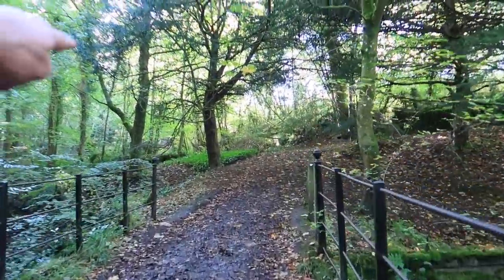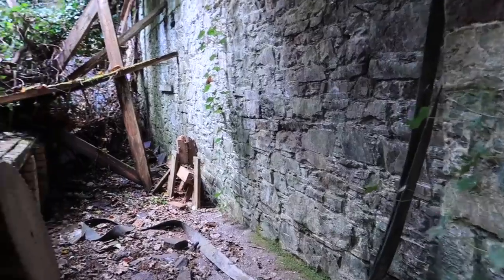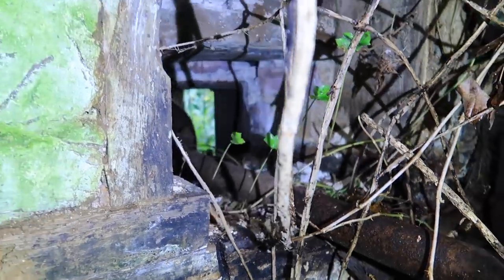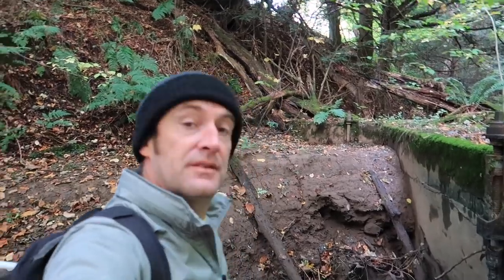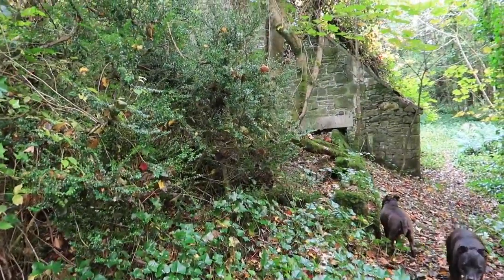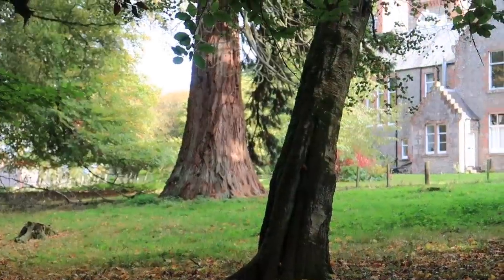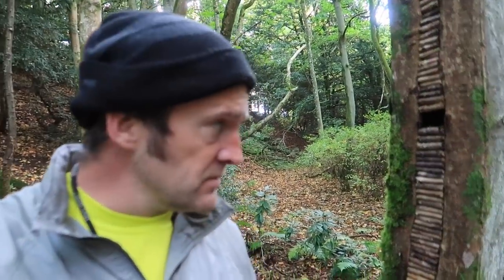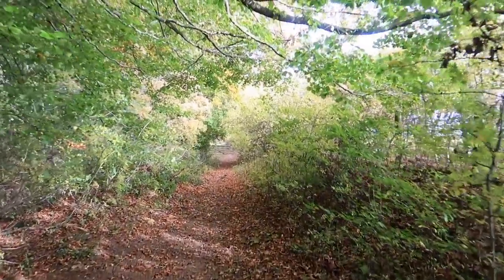Abandoned 1800 Era Saw Mill H2o Powered......Bowden Scottish Borders 2018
Bowden a gem within the Scottish Borders